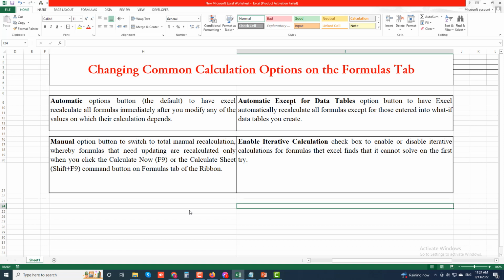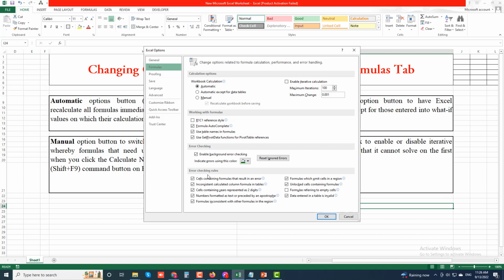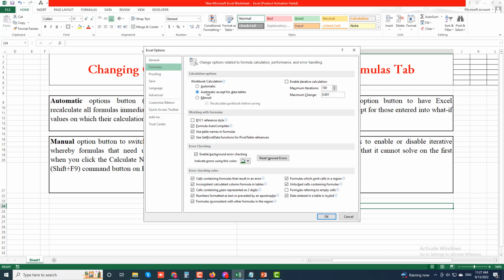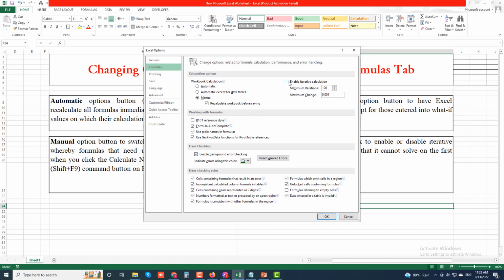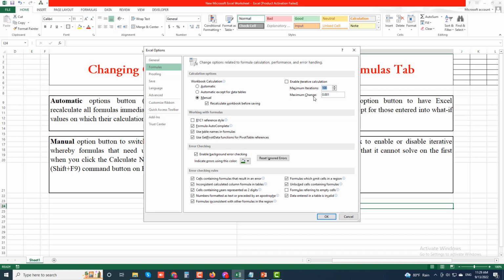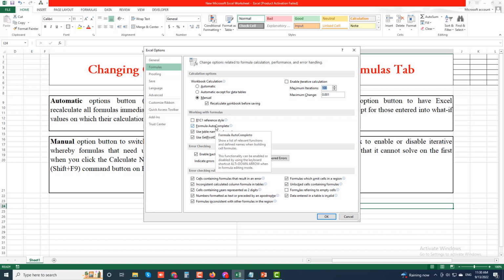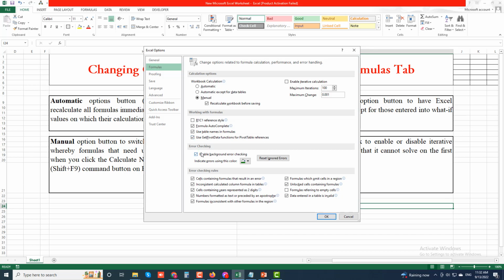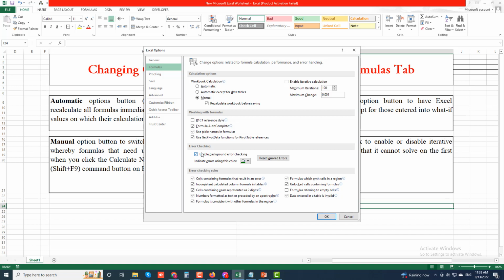Changing Common Calculation Options on the Formulas Tab in Excel 2013 || Excel Tutorial 2013